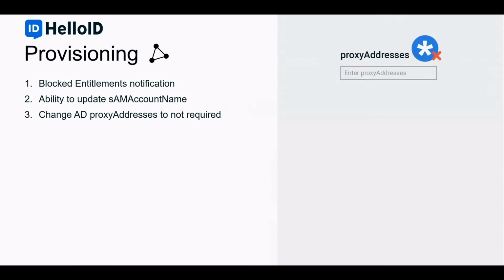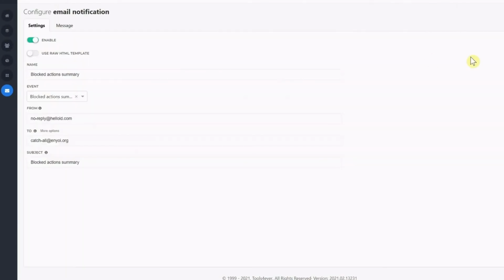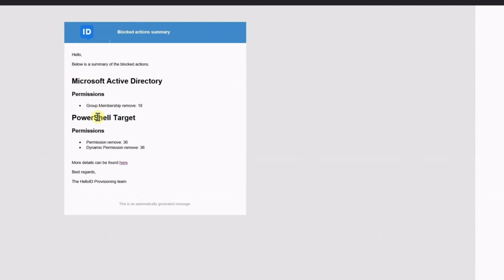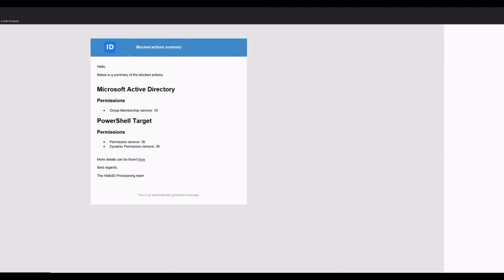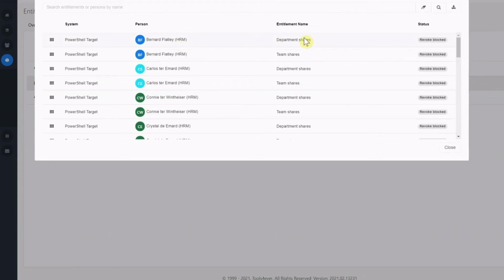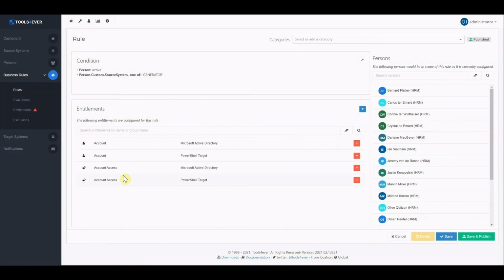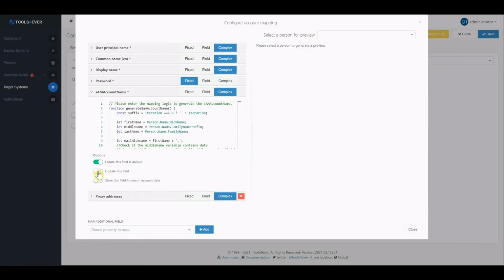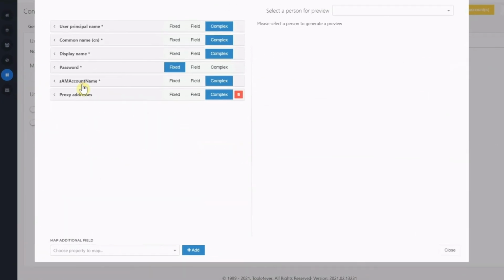HelloID Provisioning - Product Update 2021.02 - Identity as a Service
0:00 Intro
0:56 Presentation PV

Demo:
2:12 Blocked Entitlements notification
4:58 Ability to update sAMAccountName
5:51 Change AD proxyAddresses to not required

This release:
Blocked Entitlements notification
Ability to update sAMAccountName
Change AD proxyAddresses to not required